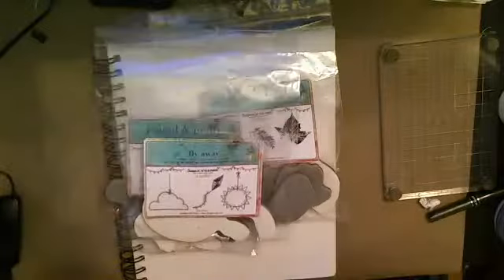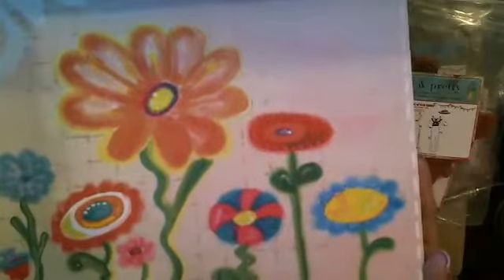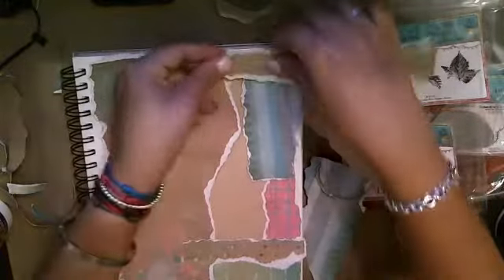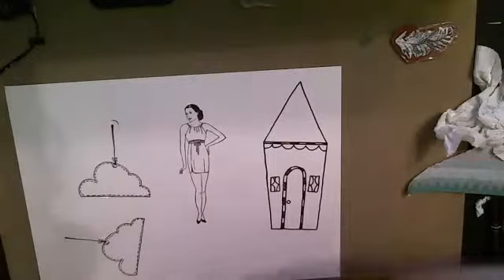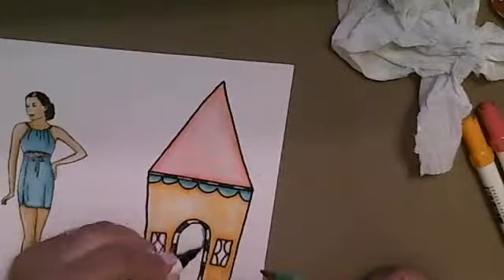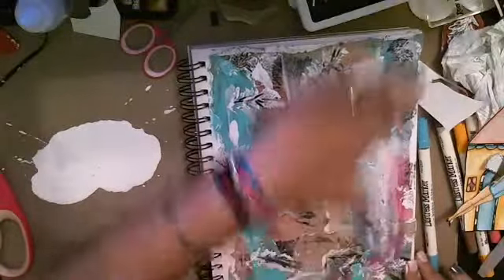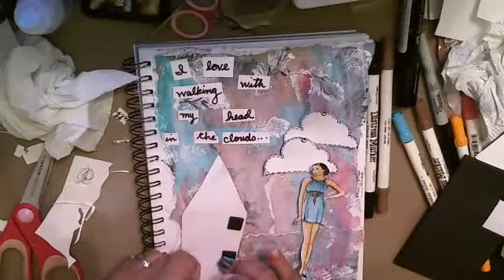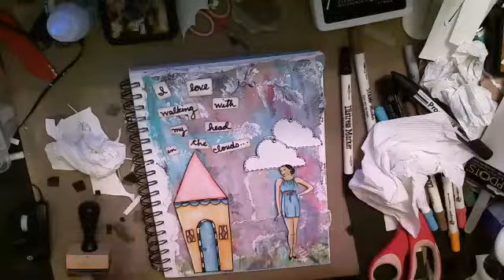Mixed Media Art Journal page featuring Jess from KinderStamp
Mixed Media Art Journal page featuring Jess from KinderStampO - Captured Live on Ustream You can find more inspiration as well as purchase Helmar products You can find more inspiration as well as purchase Helmar products